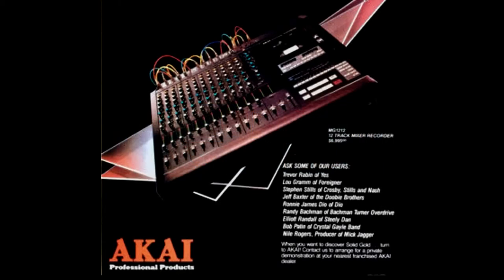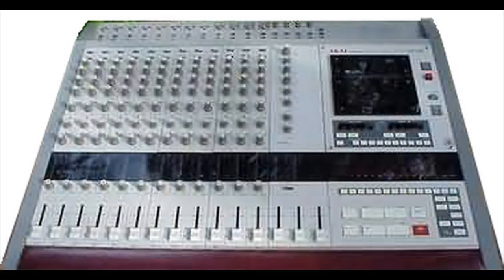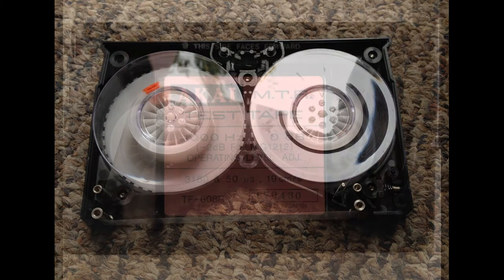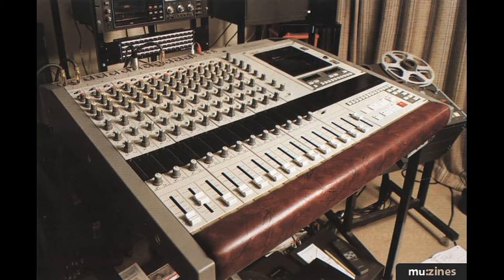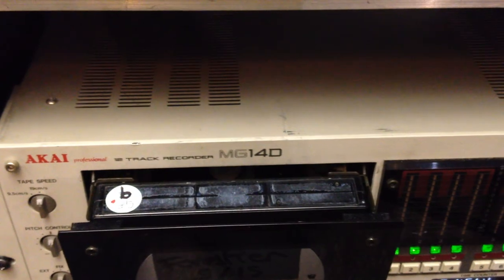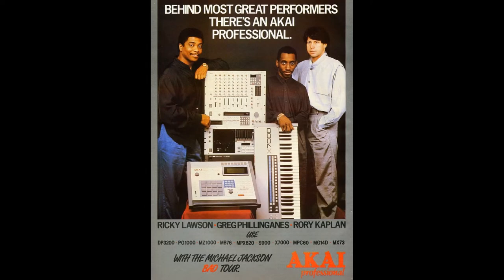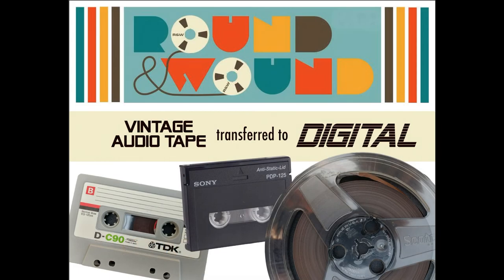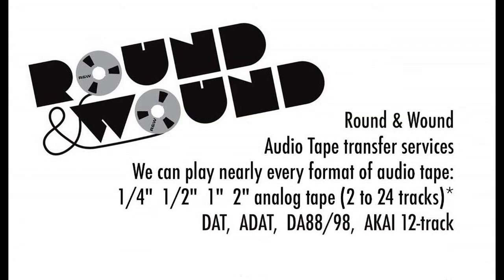The AKAI MG1212 : 12 track MK20J tape digital transfers - the rare format! (Also MD14 and MG1214)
Many people have been searching the world for even one working AKAI - 12-track machine to playback and transfer their old '80s tapes. Almost every unit out there is broken or "untested" (we know what that means!) and they are nearly impossible to repair.

We've had 4 different units and finally have a solid situation - for now. These machines just don't last forever - as you've probably found out by now. Tapes are being sent from as far as Denmark and France, so this is a worldwide issue.

Yes - We can transfer your tapes and deliver high-quality digital files so you'll never have to play those old MK20J tapes again. You can mix on your own time, and get better results than in those days.

These AKAI tapes were used in the MG1212, the MG1214, and the MD14 rackmount.